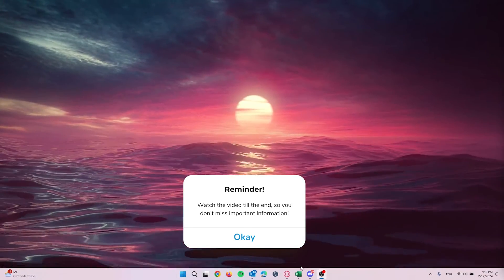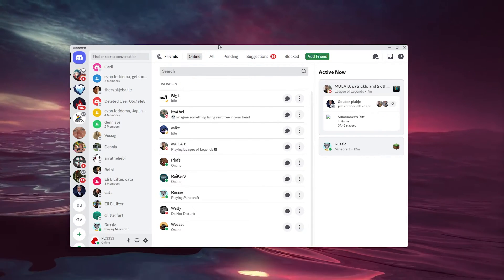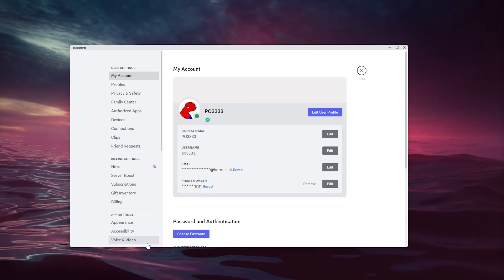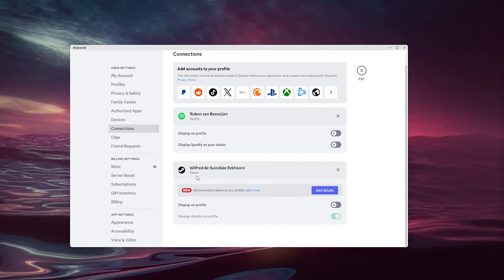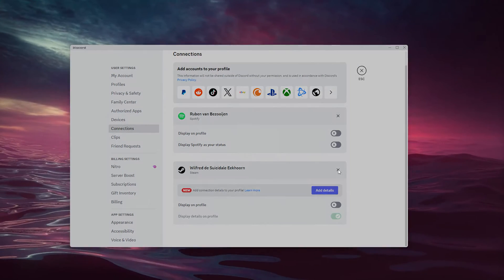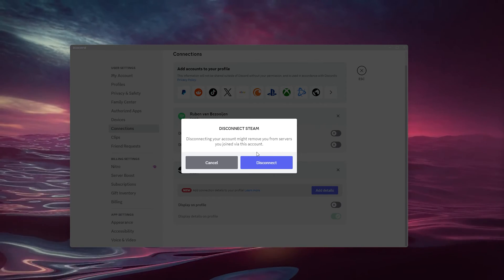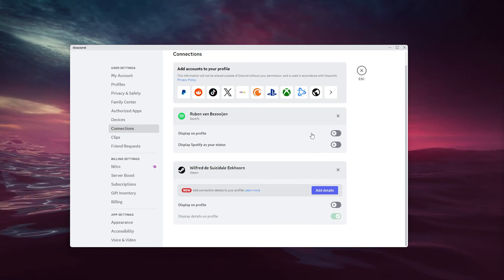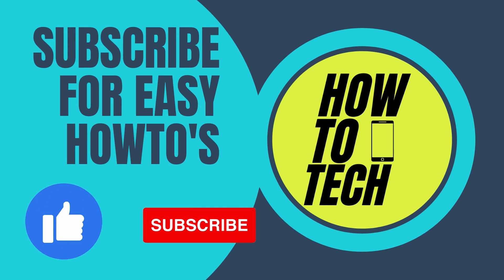How To Disconnect XBOX Live From Discord Account - Unlink XBOX Live (2024)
Follow these easy steps to disconnect your Xbox account from Discord and manage your gaming connections seamlessly. Whether you're reorganizing your gaming profiles or making adjustments, our tutorial ensures a hassle-free process. Stay in control of your gaming experiences by following our straightforward instructions.